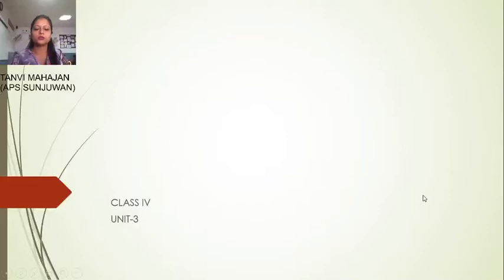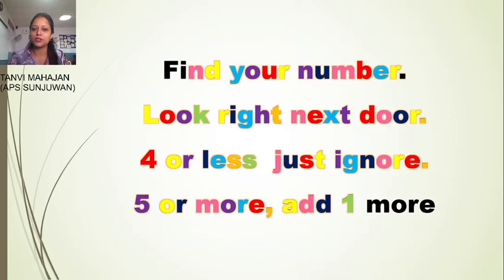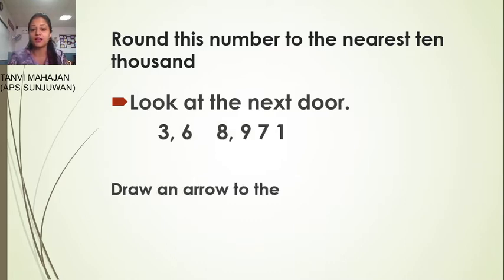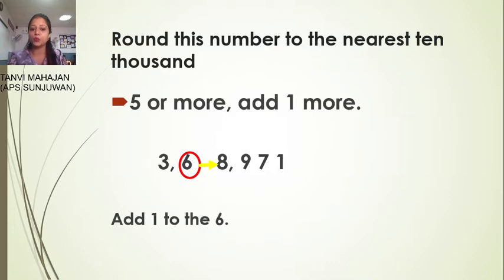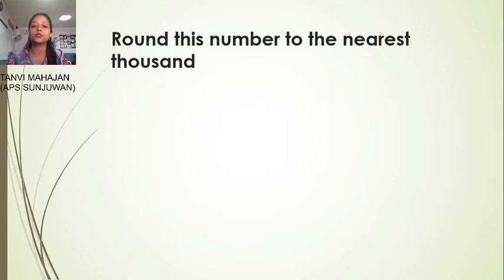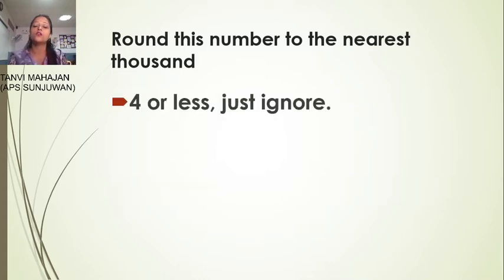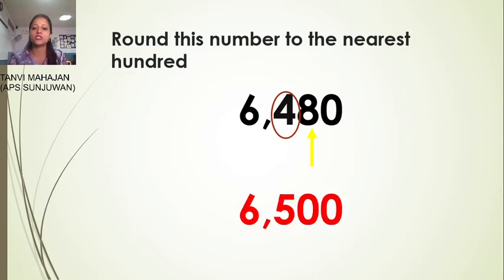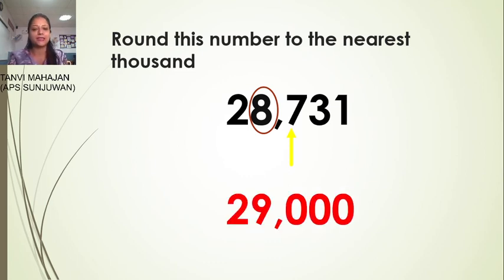Rounding off numbers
Mrs Tanvi
Class 4